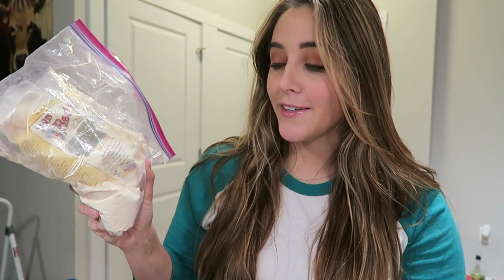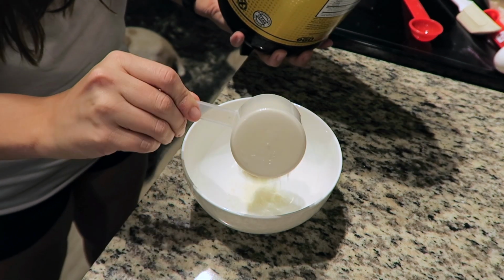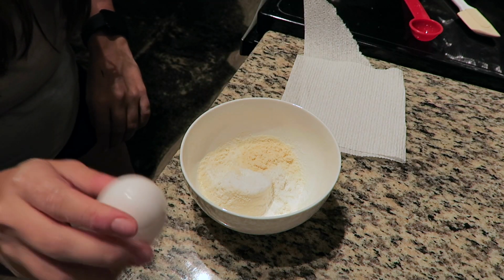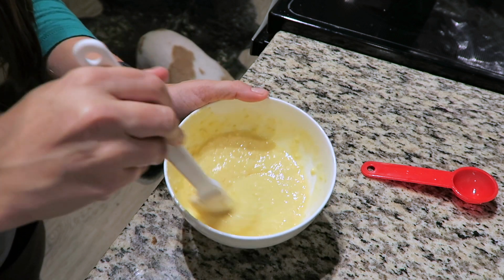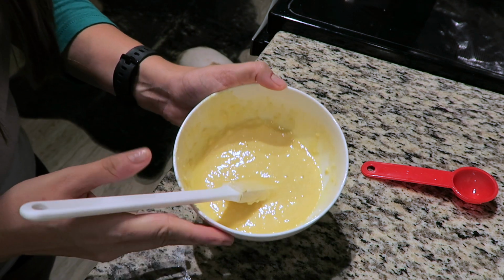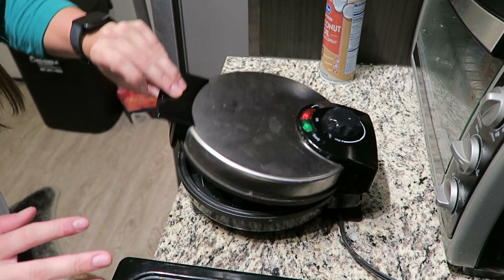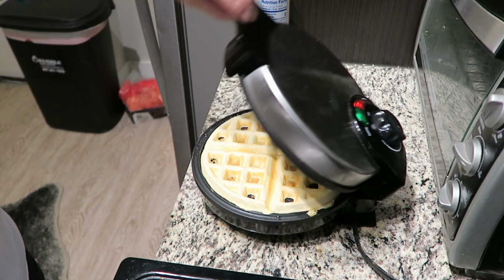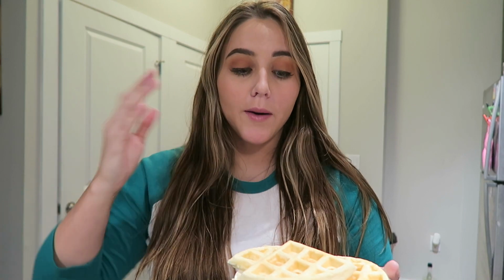5 Minute Low Carb Waffle | 4 Ingredients - Super Easy!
Ingredients:
- 1 Scoop Protein
- 1 tsp Coconut Flour
- 1 tsp Baking Powder
- 1 Egg
- 2-3 TBSP of water to batter consistency
- 1 tsp of coconut oil to moisten batter

Mix together and add to the waffle maker.

Follow Cody on Instagram: @c.rogers25

PuraThrive Products
Keto Balance:

Cody’s Instagram: @c.rogers25
healthy/
MyFitnessPal: ksalom